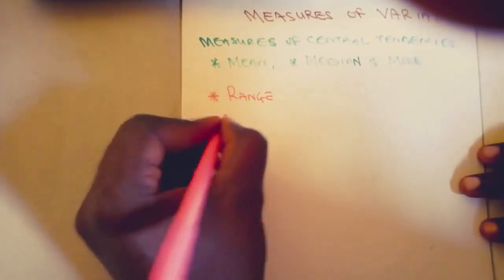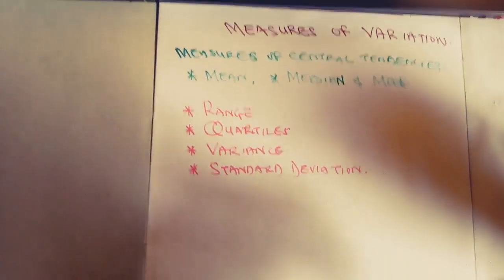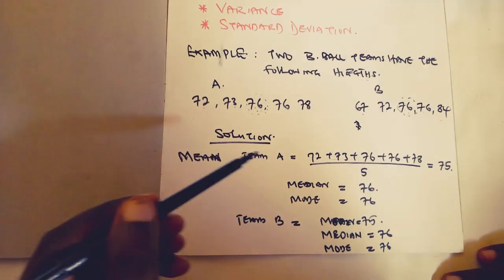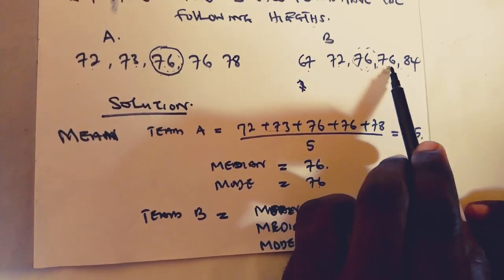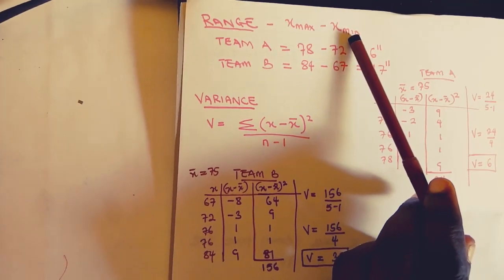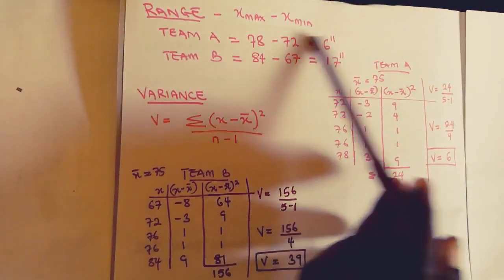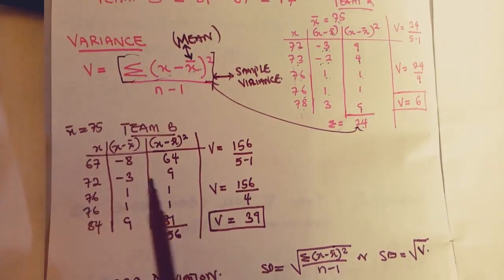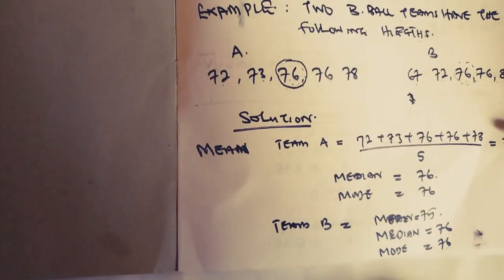Statistics: Range, Variance, Standard Deviation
This video is about statistics topics of range, variance and standard deviation. I have used a direct worked example to drive home the point, in order to aid easy and quick understanding of the topics. Hope you'll enjoy.

Thanks